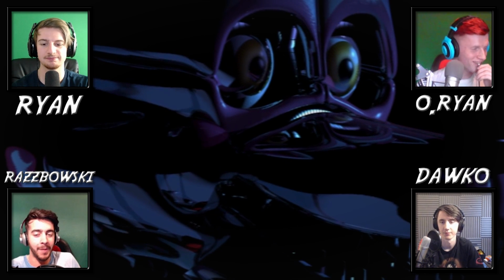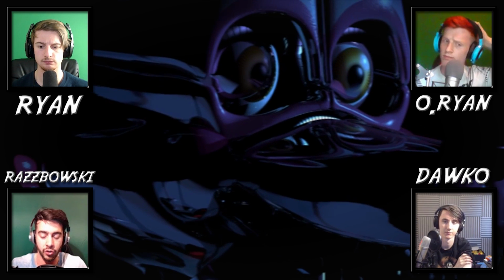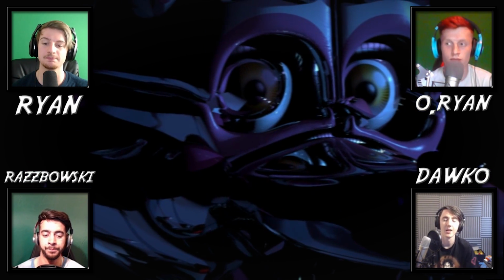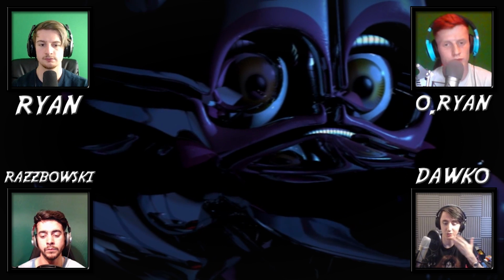How Dangerous Are The NEW Animatronics!? || Five Nights At Freddy's: Sister Location In-Depth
GAME: Five Nights At Freddy's: Sister Location

WE HAVE AN APP!

*SOCIAL MEDIA*

Submit your fan art here for a chance to be featured in future videos! (TUMBLR)

8bitcontact25(AT)gmail(DOT)com

-8BitGaming